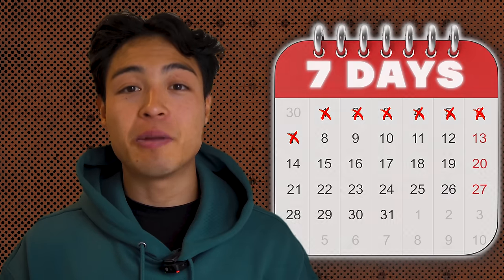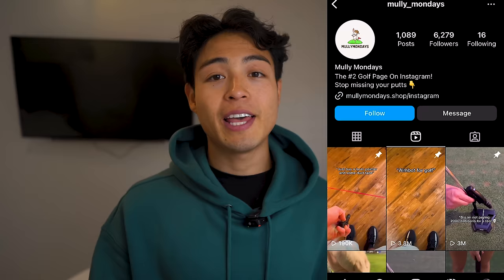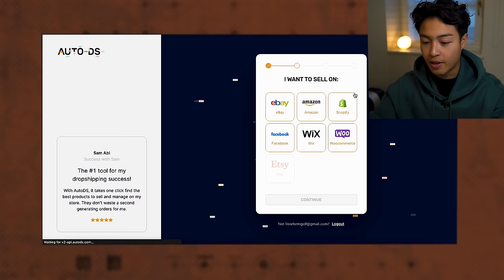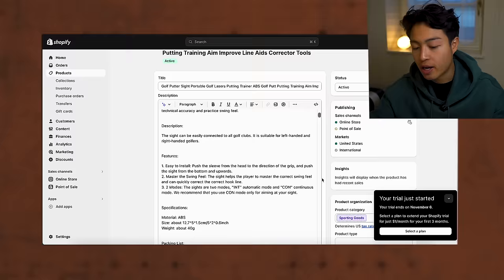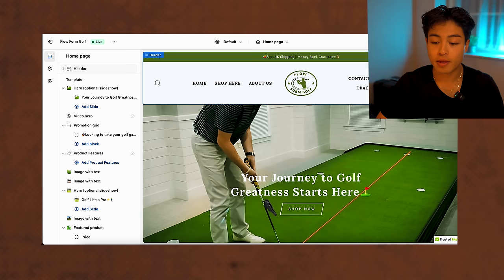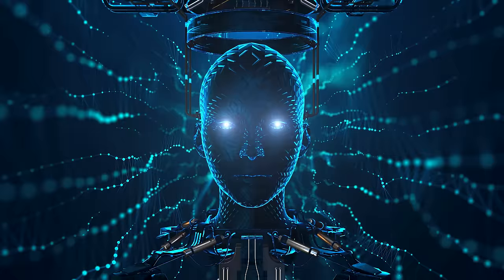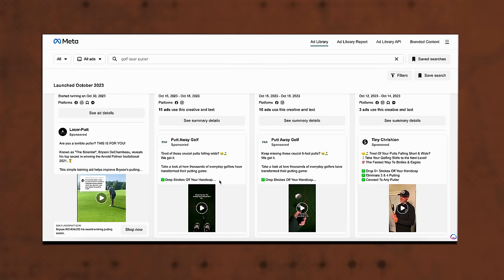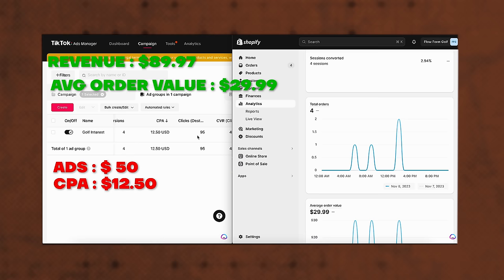I Tried To Make $1000 Dropshipping To Prove It STILL Works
I Tried To Make $1000 Dropshipping In 1 Week To Prove It STILL Works

I challenged myself to make $1000 dropshipping in 7 days from scratch to prove it still works. I'll be giving away the store I made, check the pinned comment to see how to win:)

2. Free Custom Built Store

7. Apply to work 1-1 with me

Content Details:

00:00 - Intro
00:14 - Selecting a product
01:54- Brainstorming a brand name
02:40 - Signing up for Shopify (extended trial promo)
02:55 - Importing products (Auto DS download)
04:22 - Sourcing video ads (Viral Ecom Adz)
05:39 - Customizing my website
06:07 - Giveaway
06:37 - Website structure
07:36 - Creating Tiktok Ads (strategy + promo)
09:31 - Day 3 Update
09:55 - Day 3 Results
10:48 - Day 4 Update + Changes
11:40 - Day 5/6 Overview
13:08 - Challenge Results (Total Net Profit Breakdown)
16:45 - How to be successful with this product
17:31 - Outro